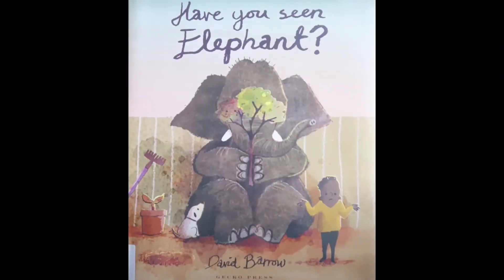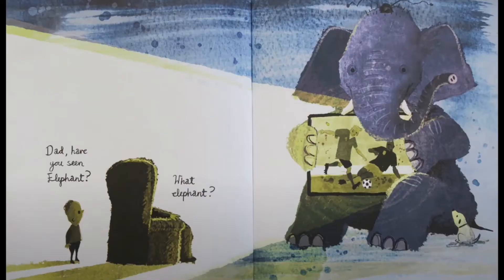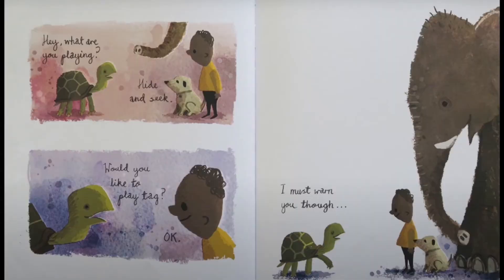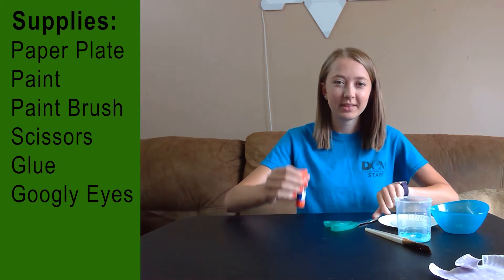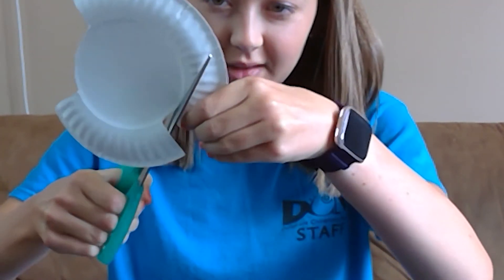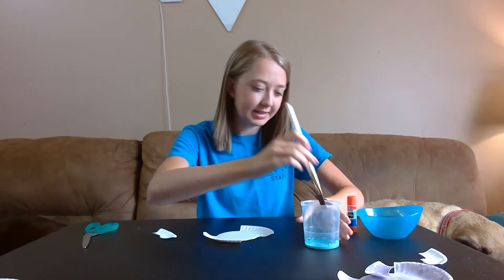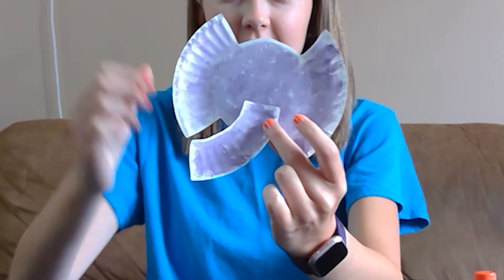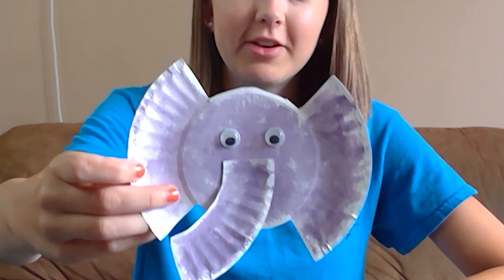Field Trip Friday: Have You Seen Elephant?